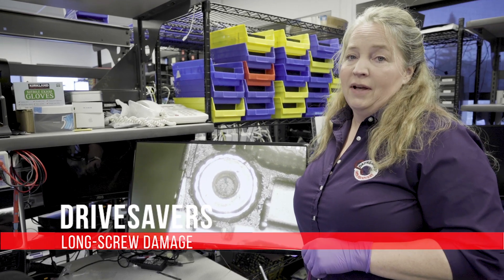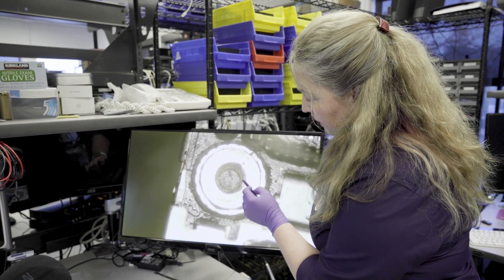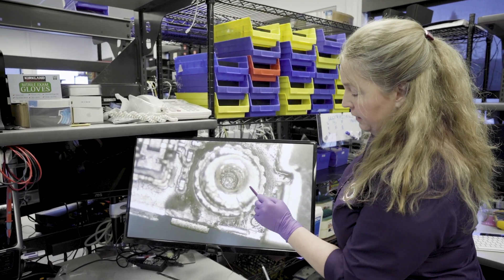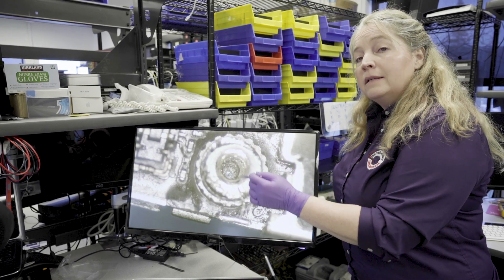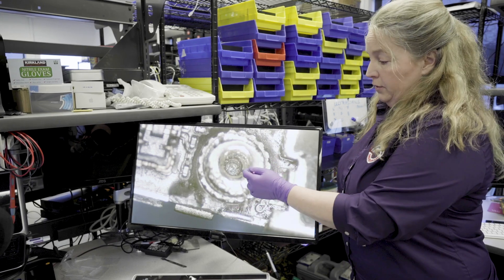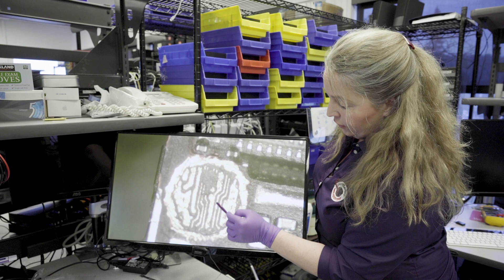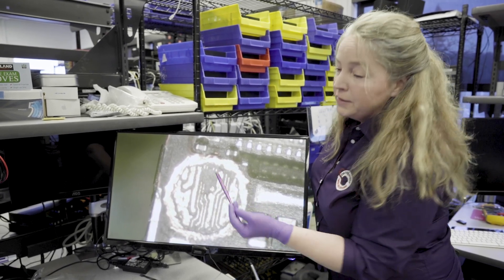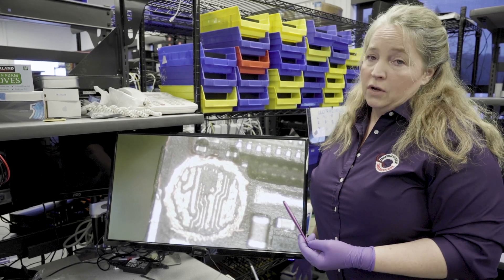iPhone Data Recovery - Repair Caused Long Screw Damage - DriveSavers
Have you experienced data loss on your iPhone or other type of smart device? Call DriveSavers Data Recovery to receive a free estimate on having your irreplaceable data recovered.

 iPhone Data Recovery
Phone 6 data Recovery
Recover Data
Data Recovery from Dead Phone
Logic Board Data Recovery,
Motherboard Data Recovery,
iPhone Data Loss,
Data Recovery for iPhone
iPhone X Data Recovery,
Dead Phone Data Recovery
HDD Recovery Service
Save Lost Data
Recover Deleted Data
Data Recovery from Hardware
Recover Lost Data
Data Recovery from Dead iPhone
iPhone Data Loss